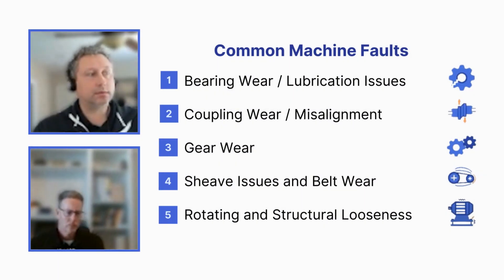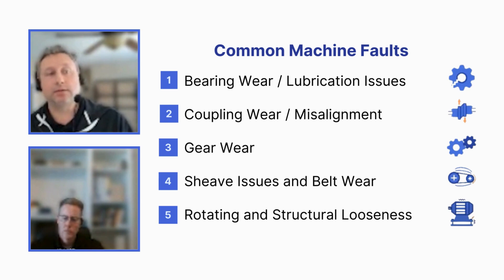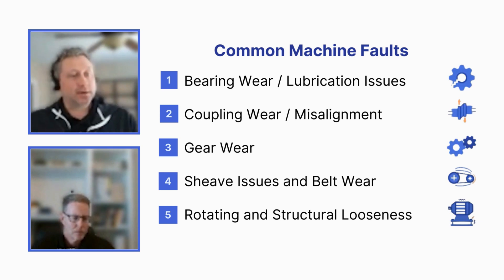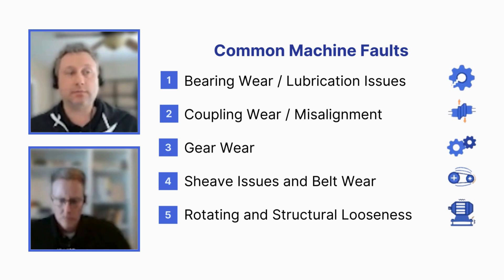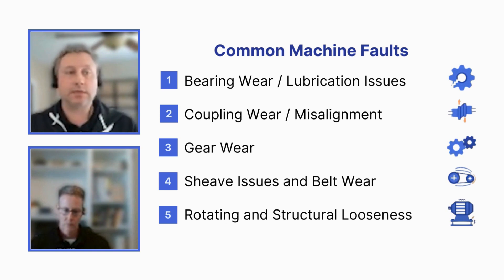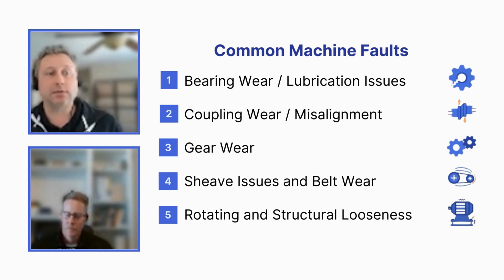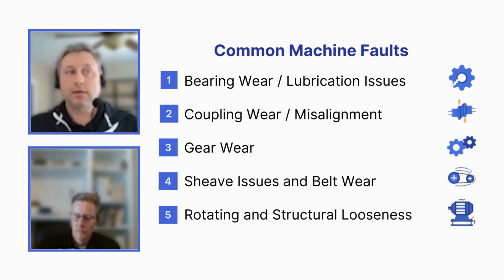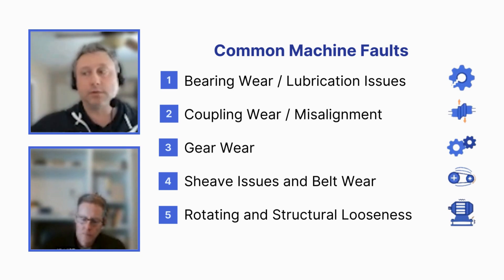Vibration Analysis 101: Diagnosing Common Machine Faults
Augury Solutions Architects Andrew Pry and Nat Mills walk you through how to diagnose common machine faults with vibration analysis.

Want to learn more about vibration analysis?

Chapters:
0:00 Bearing Wear and Lubrication Issues
1:53 Coupling Wear and Misalignment
2:24 Gear Wear
3:30 Sheave Issues and Belt Wear
5:48 Rotating and Structural Looseness

Join the Augury community on social

Ready to request an Augury demo?